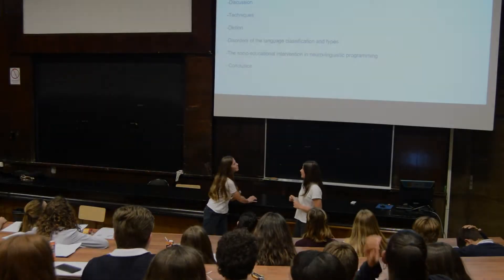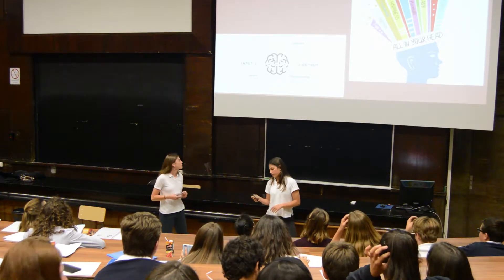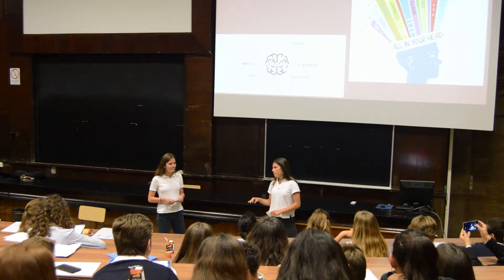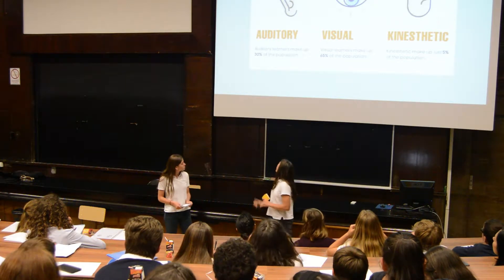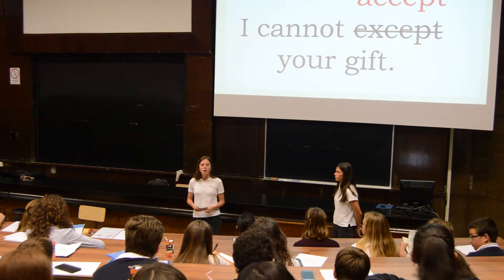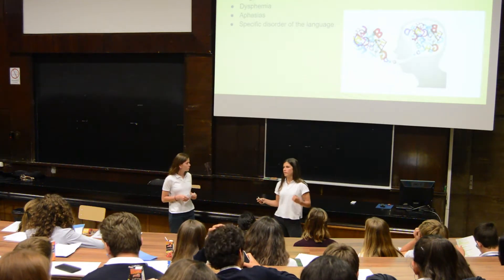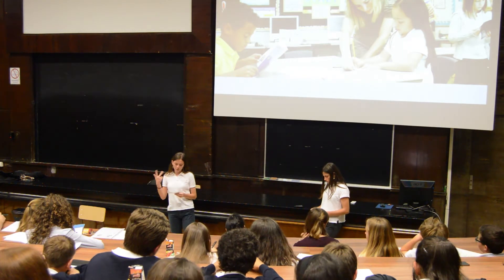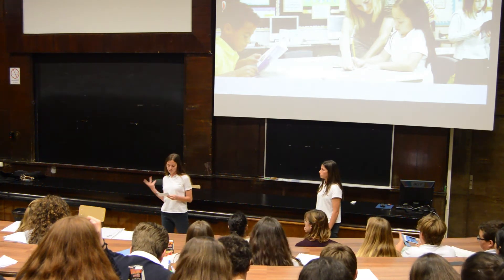Colegio Virgen de Europa: Psicoanálisis